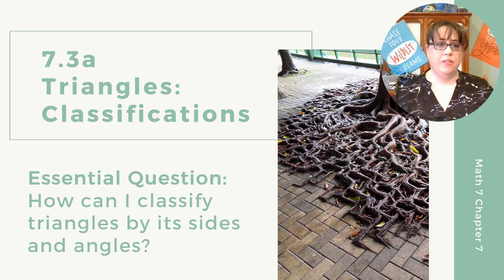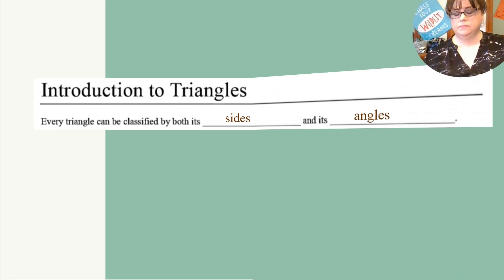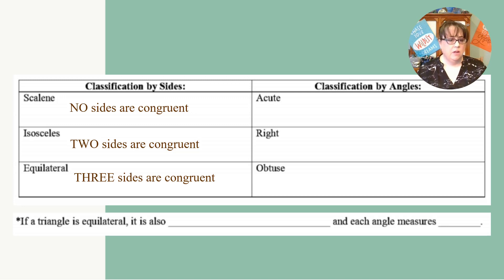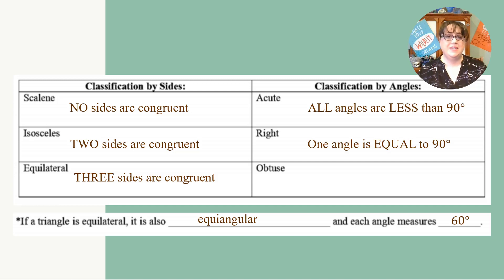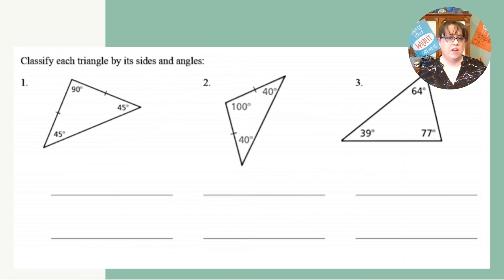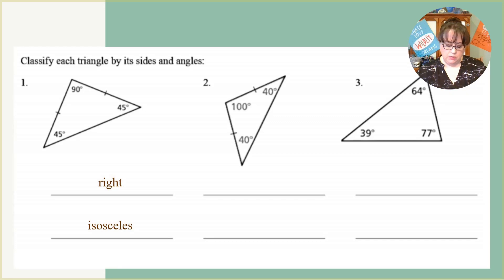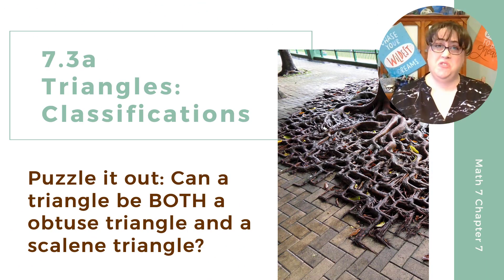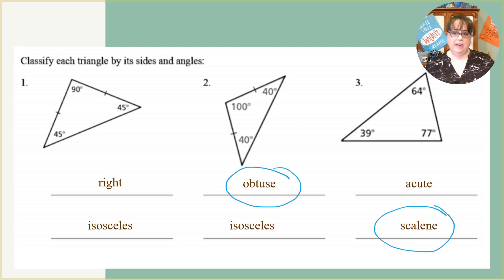Math 7 7.3a Classify Triangles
Classify Triangles by their Sides and Angles
Meetings In Math
Keri Tafuro